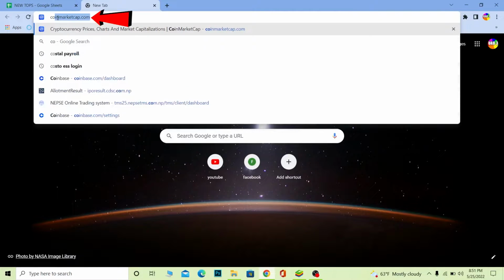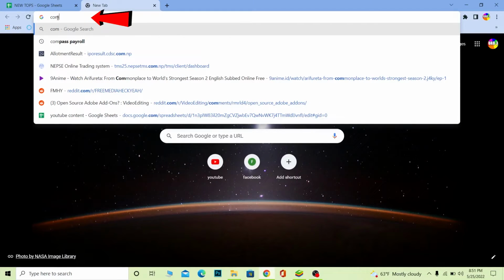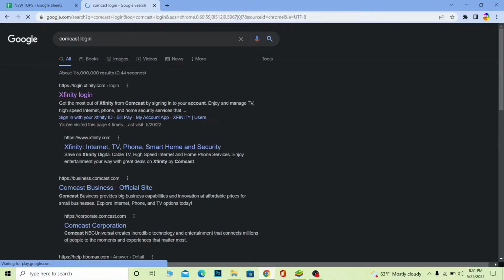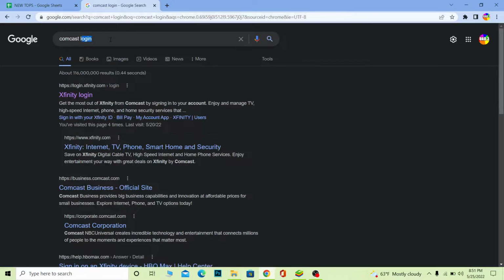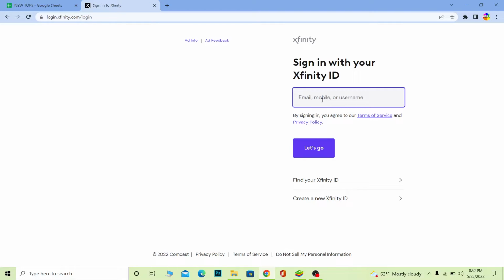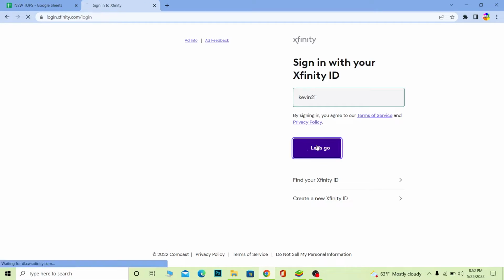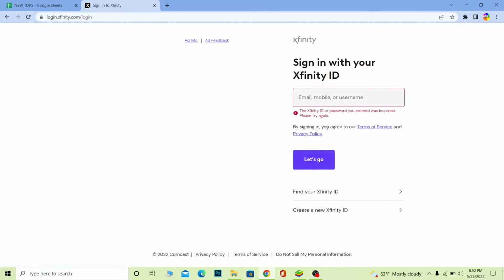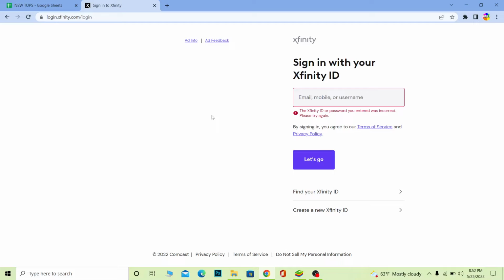Comcast Xfinity Login 2022 | How to Login Comcast Email Account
Learn how to comcast login sign in and how to login comcast xfinity account  and comcast xfinity login in 2022.
This video walks you through the step by step process of how to login comcast email account. Watch the video till the end and learn the steps in detail.